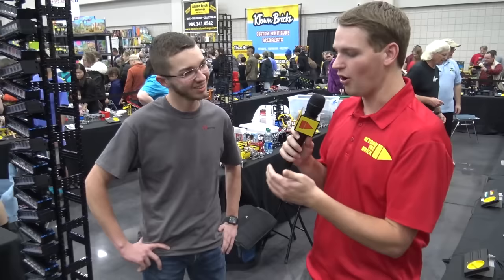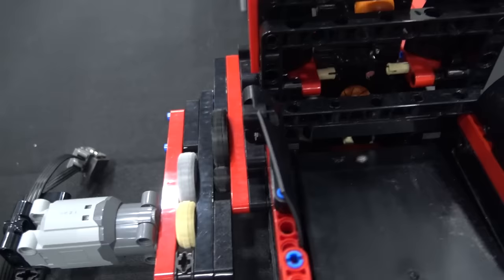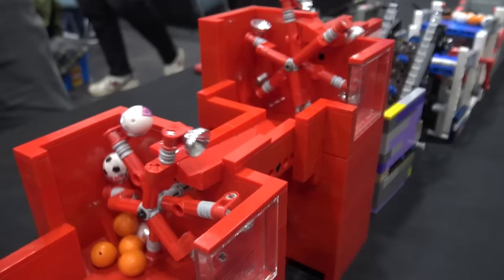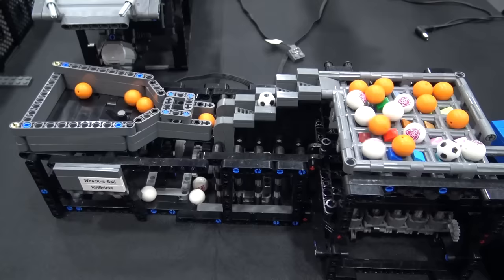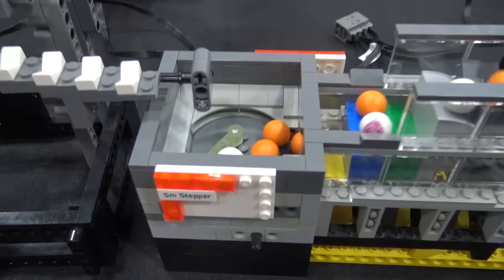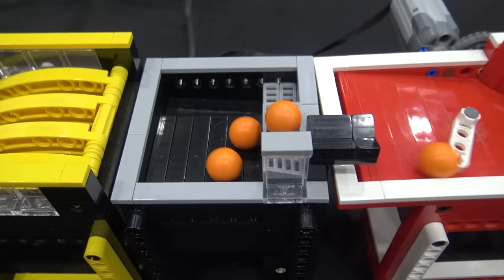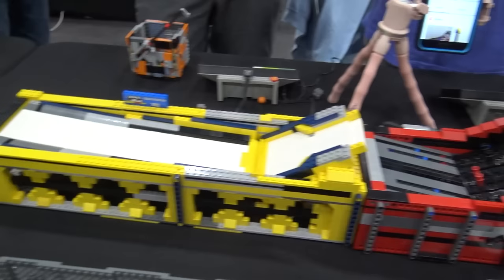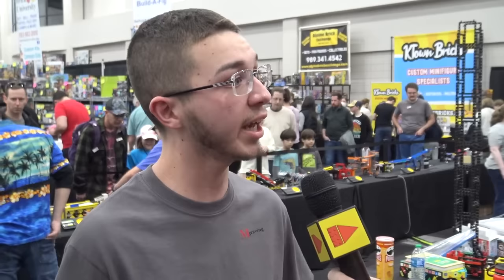LEGO Great Ball Contraption at Atlanta Brick Con 2023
Beyond the Brick's Joshua Hanlon visits the great ball contraption at Atlanta Brick Con 2023.